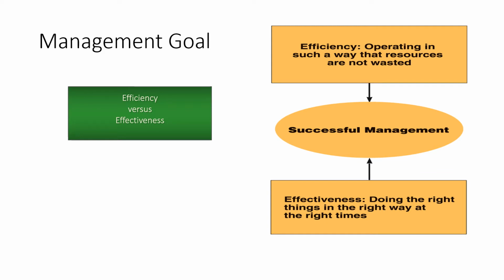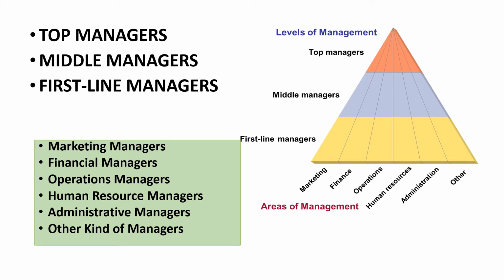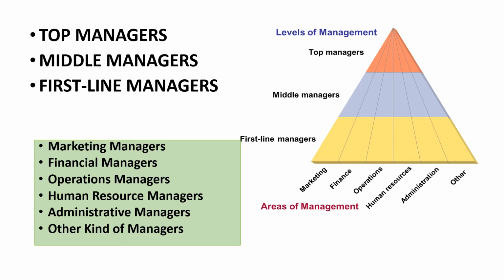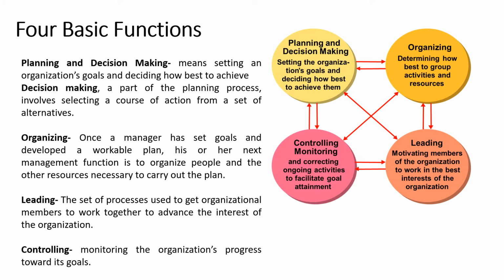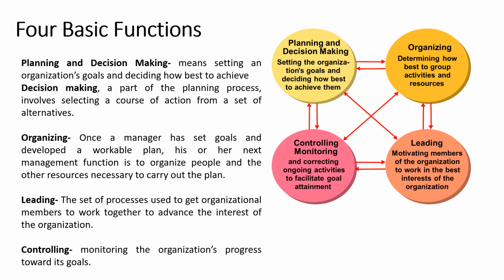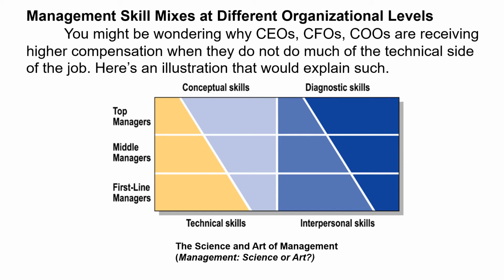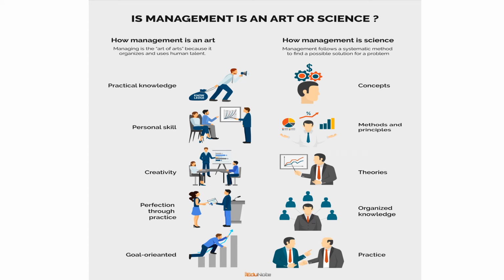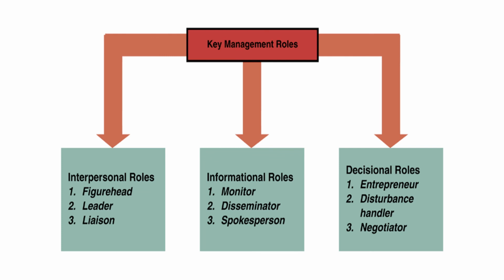Management Part 1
This is intended for my students in ACBP100